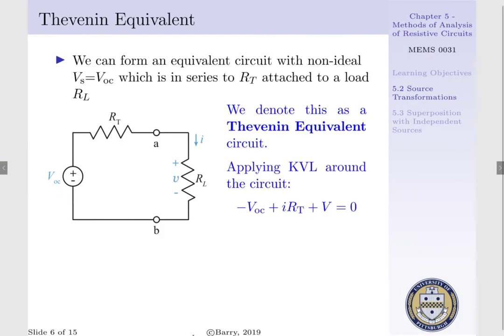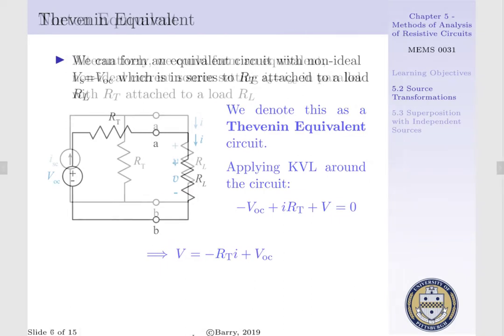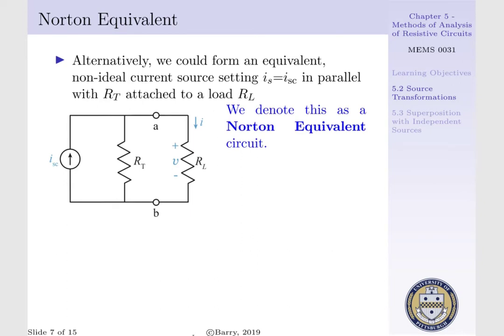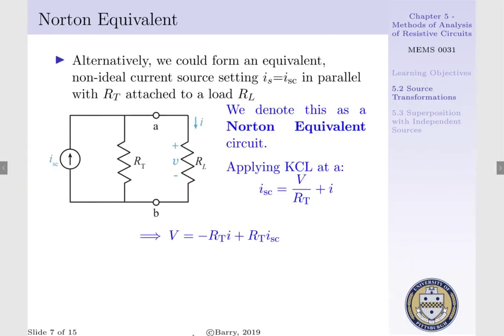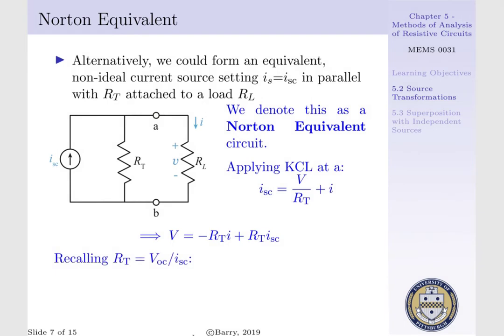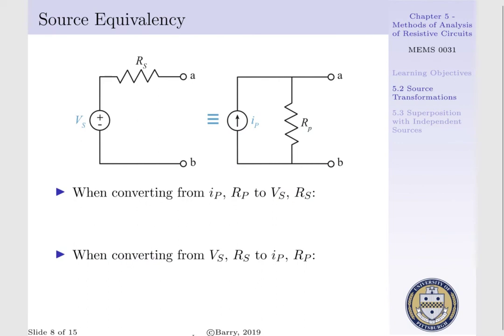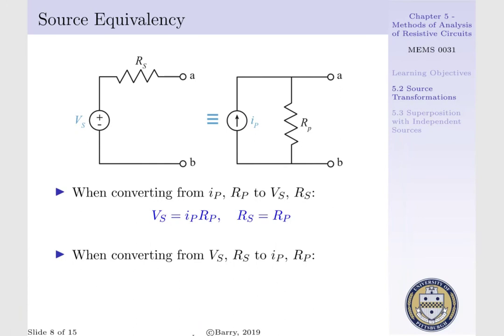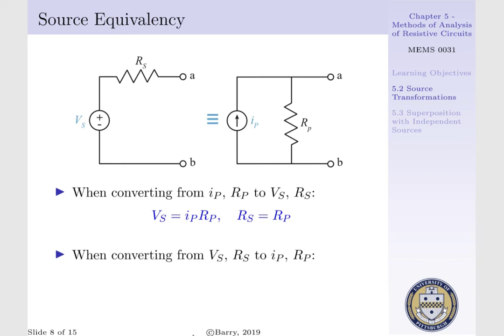Lecture 15 - Concepts - Thevenin and Norton Equivalents